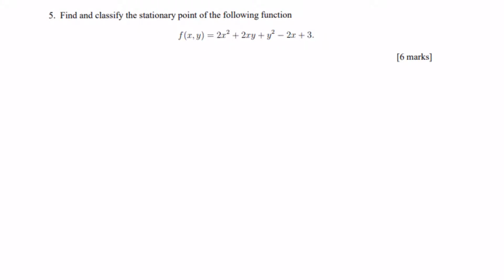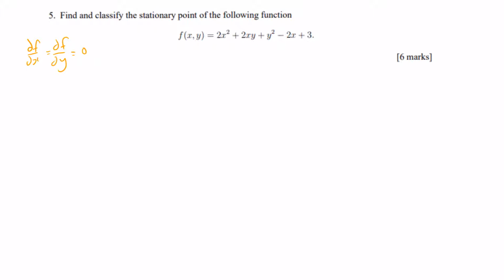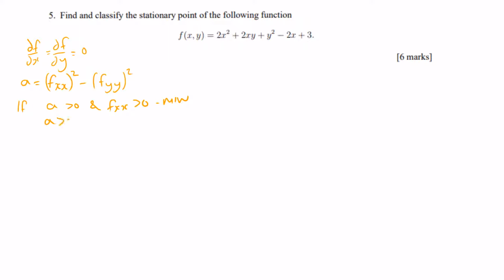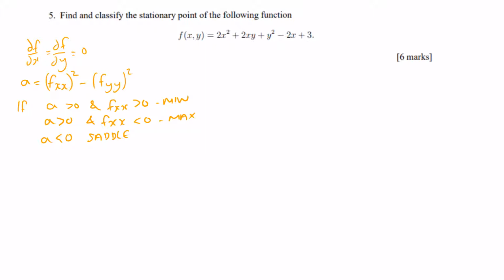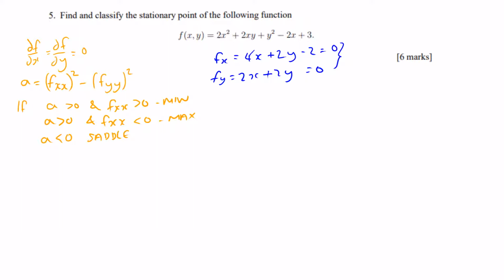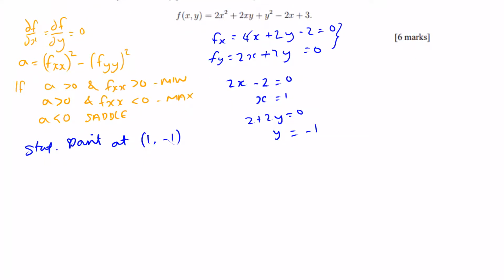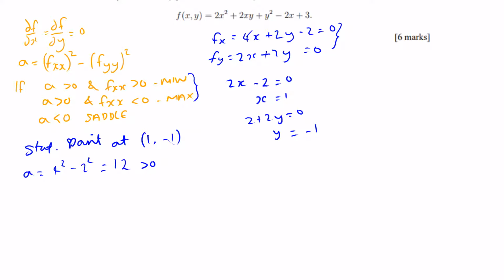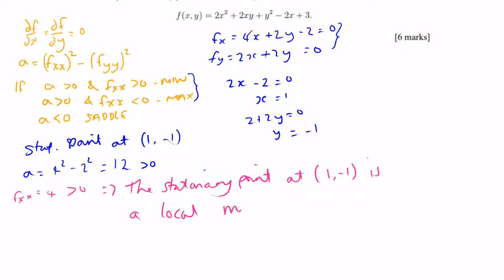Q5- Stationary Points (3d)